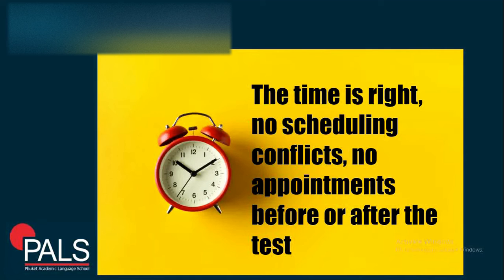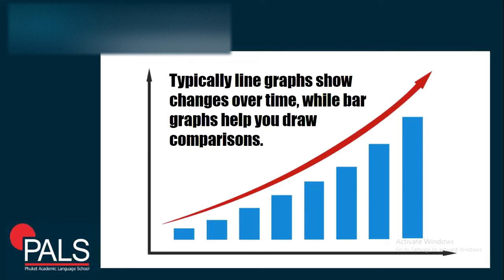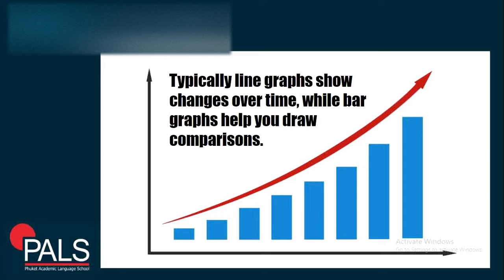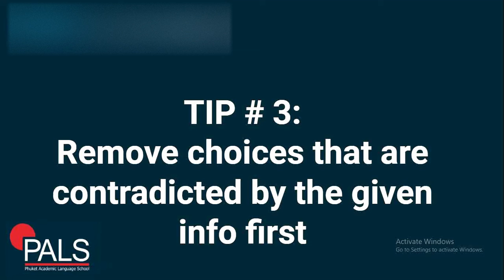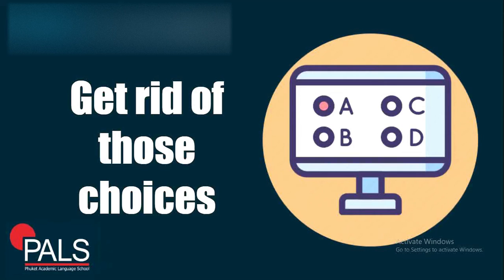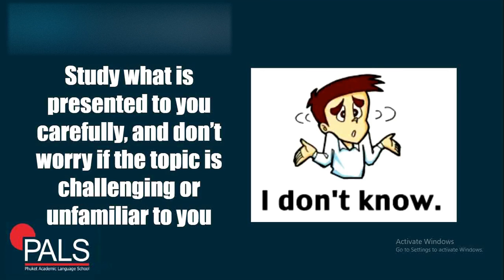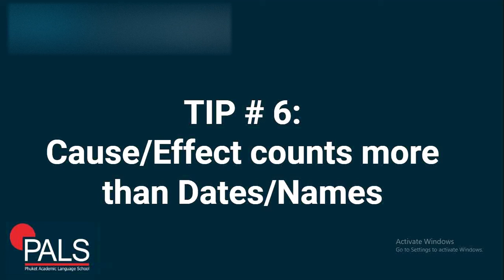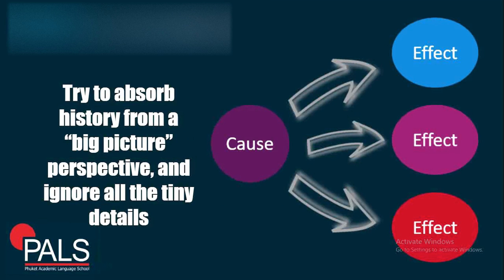How to Pass the GED Social Studies Test 2020